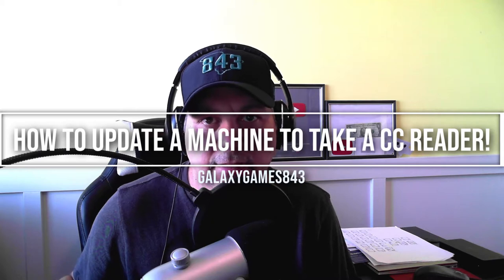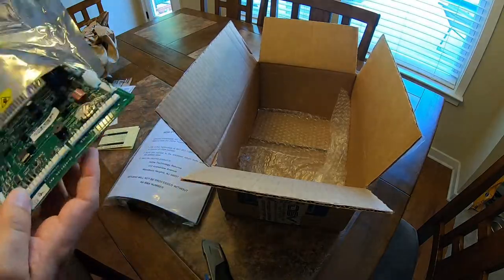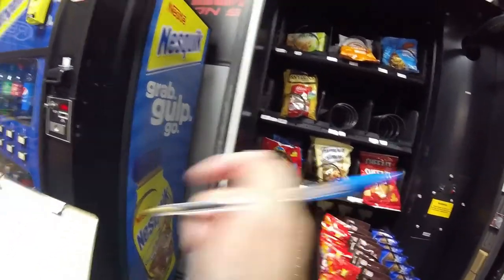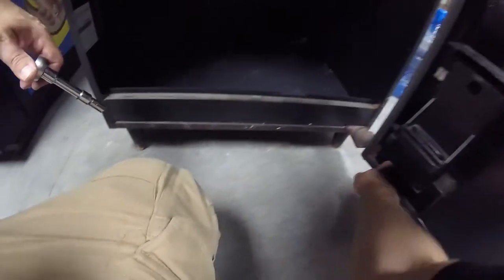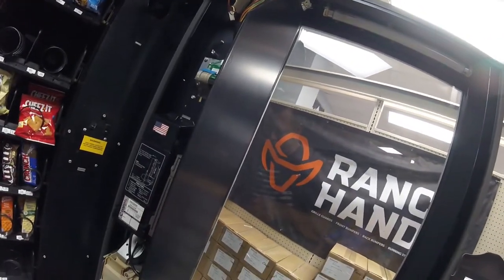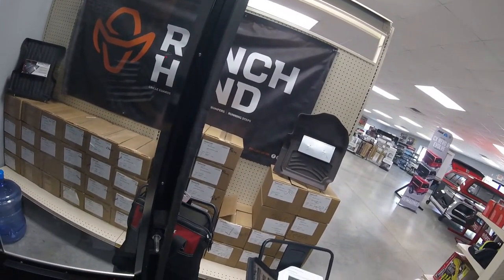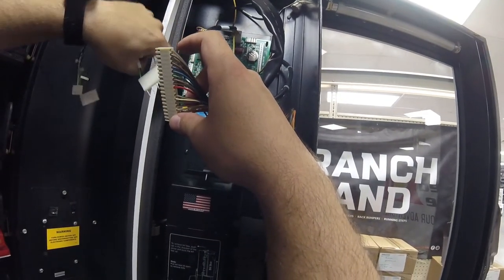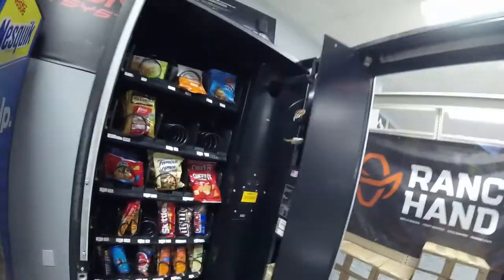How To Upgrade Your Old Vending Machine To Take Credit Cards!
In this video, we are going to show you How To Upgrade Your Old Vending Machine To Take Credit Cards! It's actually a simple upgrade process using an In One Technologies Vending Upgrade Board! Once installed we will be able to add a credit card reader! In an upcoming video, we will add a Nayax Credit Card Reader, Get Our MDB Codes, and Create A Product Map for the Machine!